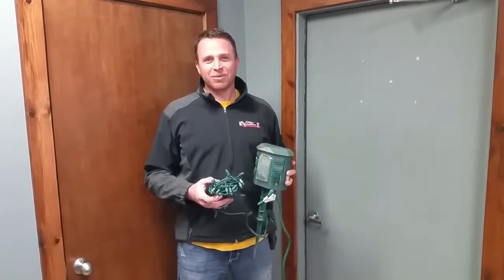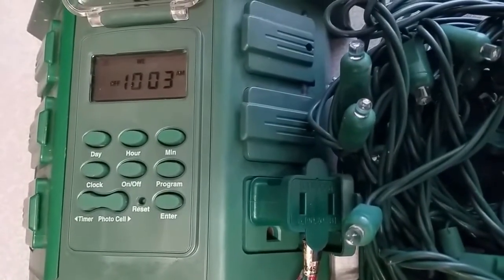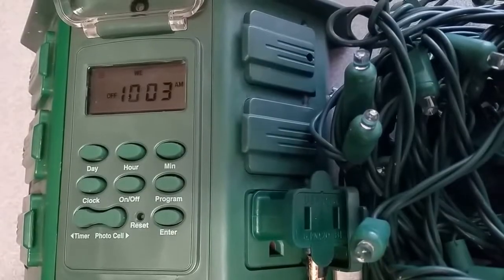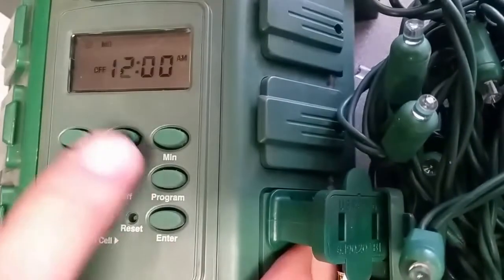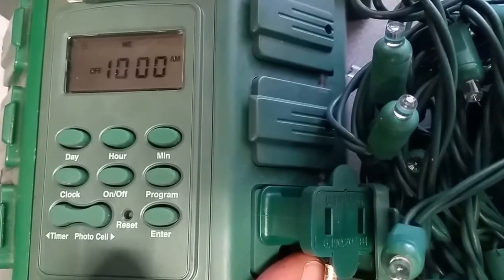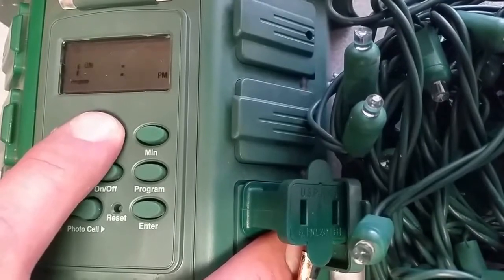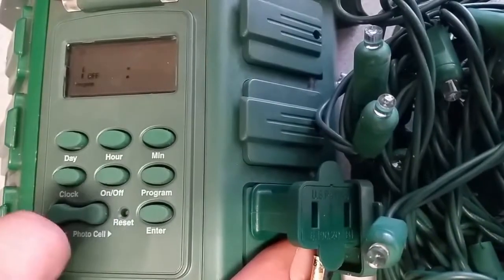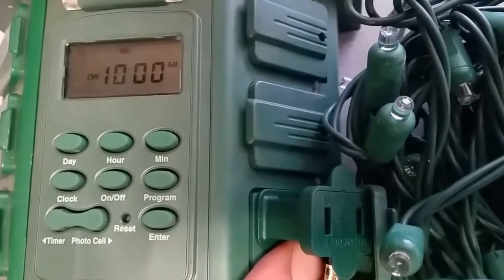Digital Timer Programming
Programming an Outdoor Digital Timers with Manual, Timer, and Photocell mode.